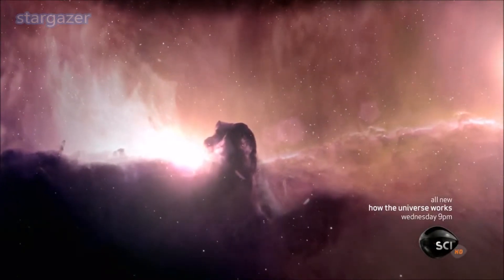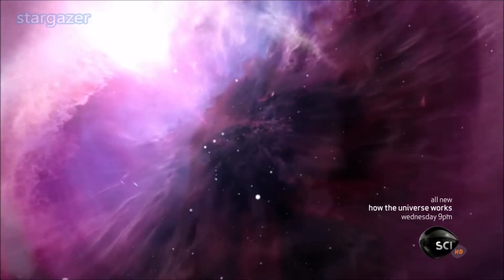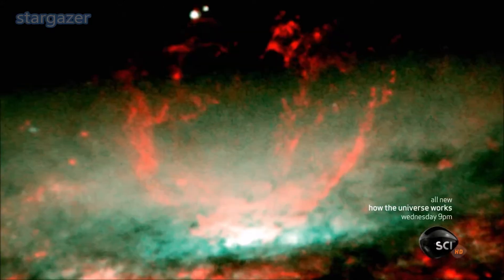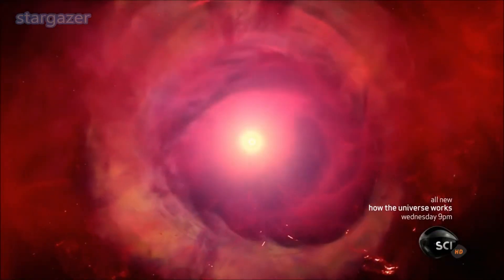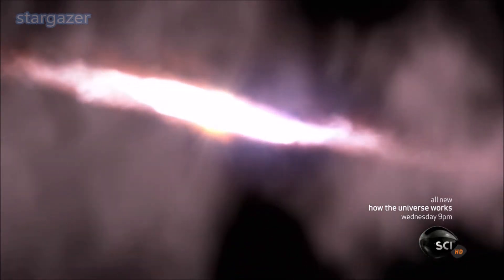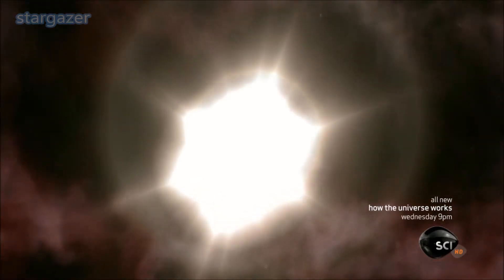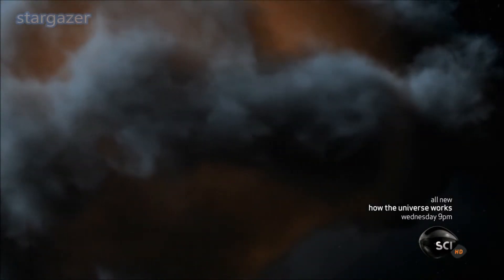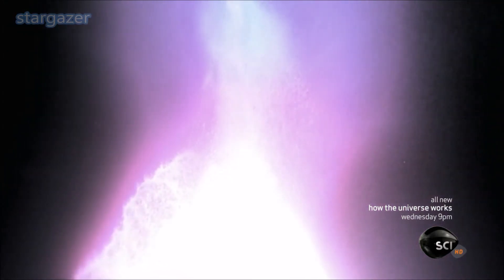The Biggest Storm in the Universe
The bubble forming in the center of NGC 3079 is believed to be about 3000 light-years wide and to rise more than 3500 light-years above the disc of the galaxy. It is speculated that the bubble is being formed by particles streaming at high speeds, which were in turn caused by a large burst of star formation. This current bubble is thought to have been created about one million years ago, and computer modeling suggests that there is an ongoing cycle of forming bubbles, with a new bubble forming approximately every 10 million years. Galaxies that contain an active Supermassive black hole are knowen as Seyfert galaxyies.